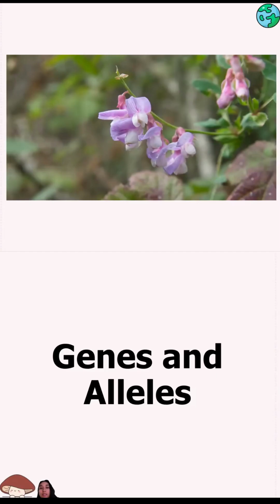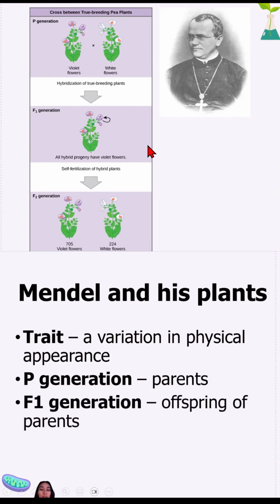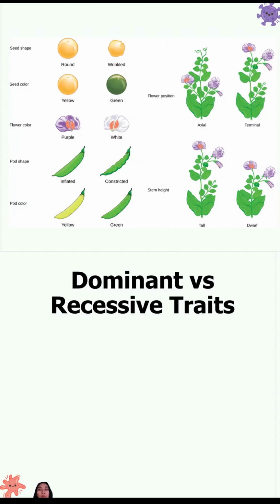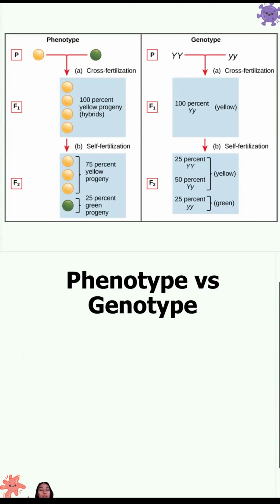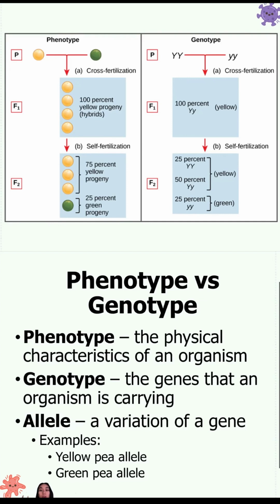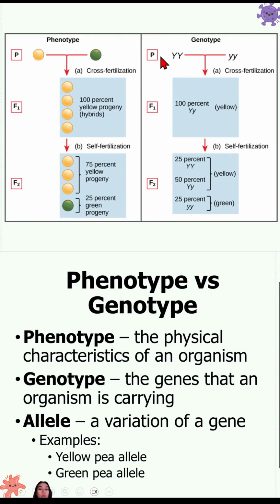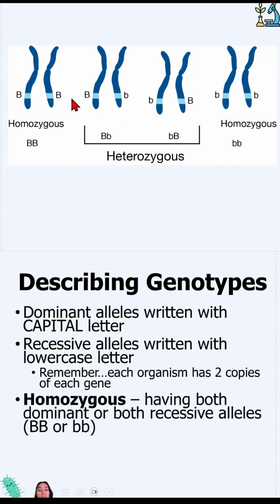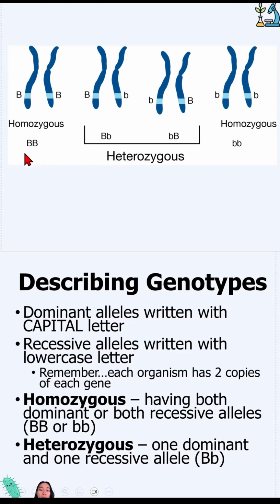Genes and Alleles Mobile-Friendly